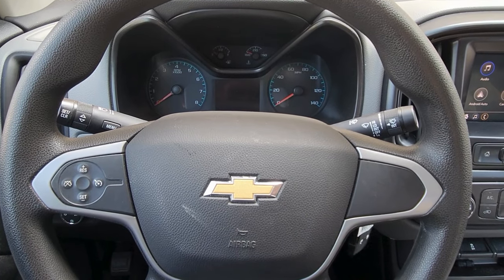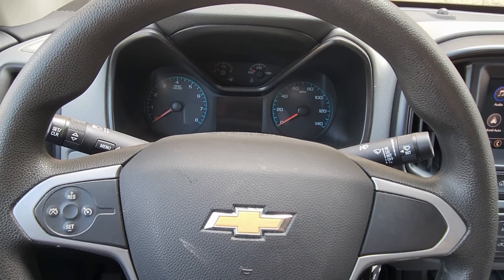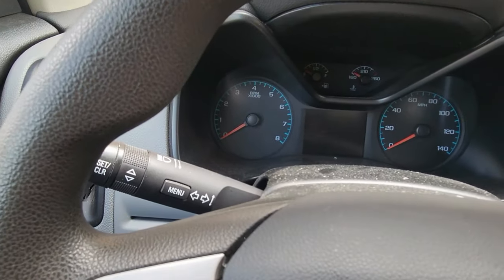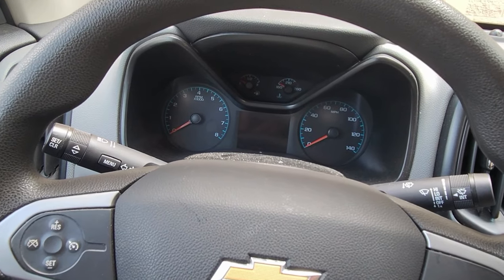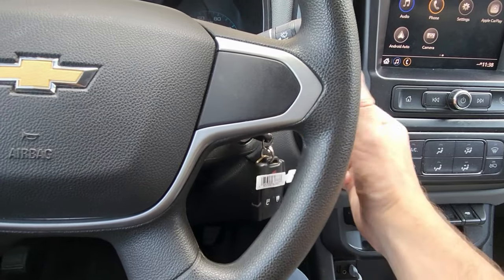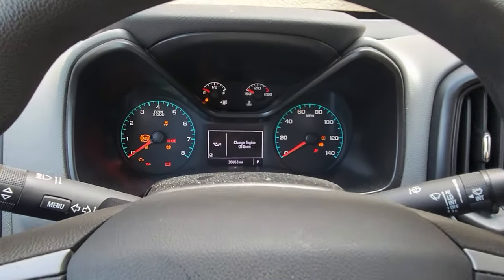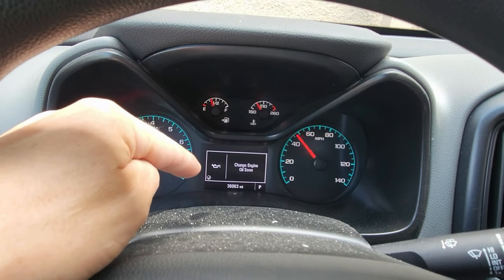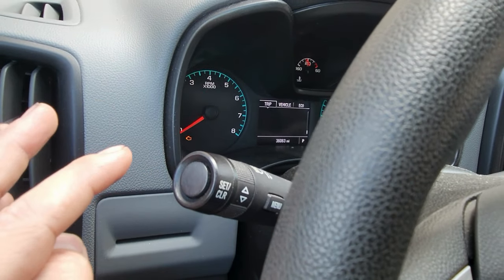GMC Canyon (2015 2016 2017 2018 2019 2020 2021 2022) Reset Oil Light l Maintenance Light l Oil Life